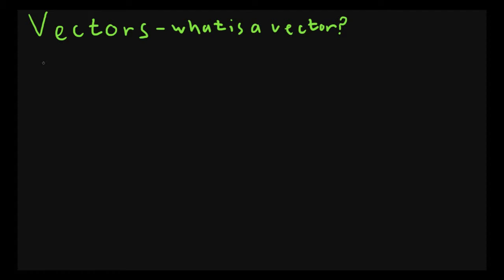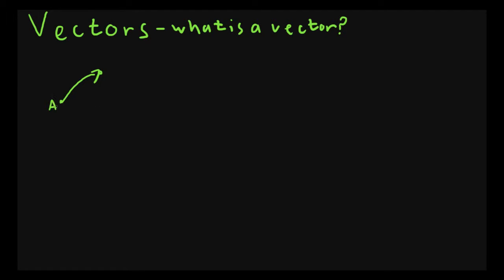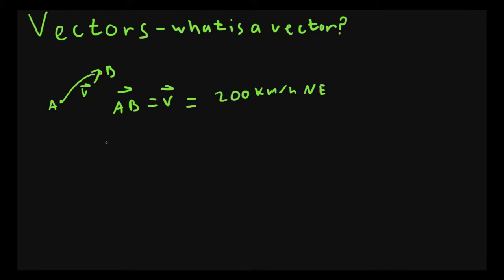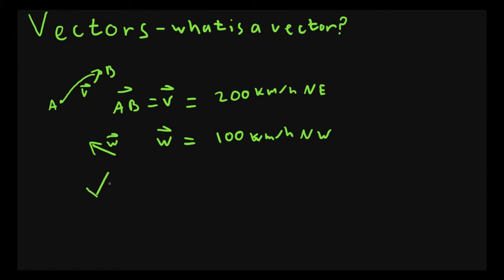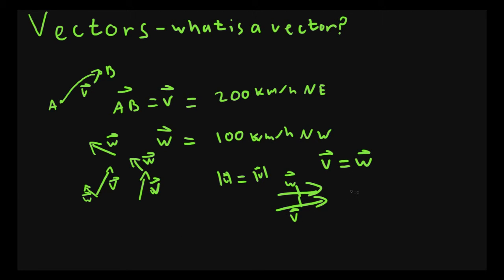Vector Lesson #1 - What is a Vector?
A quick explanation of the idea of a vector. More videos in the topic of vectors to come.